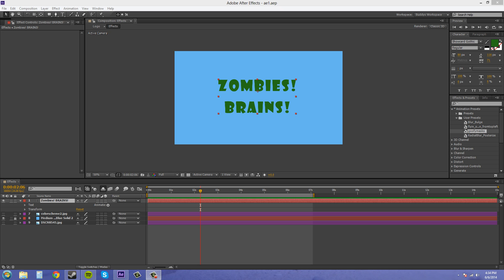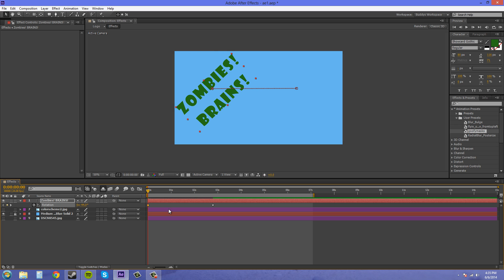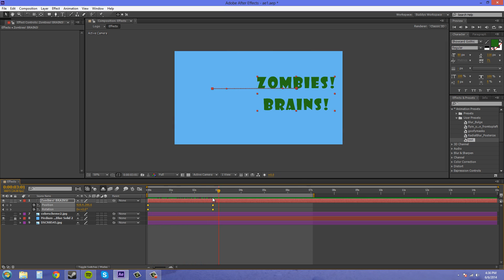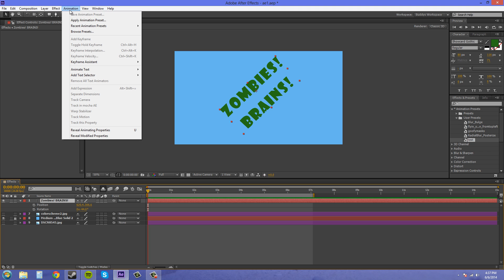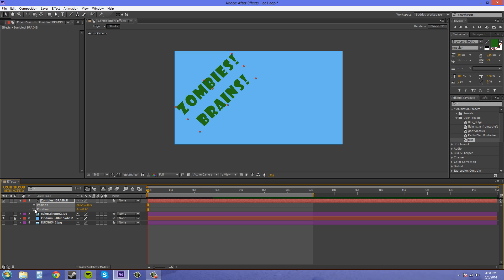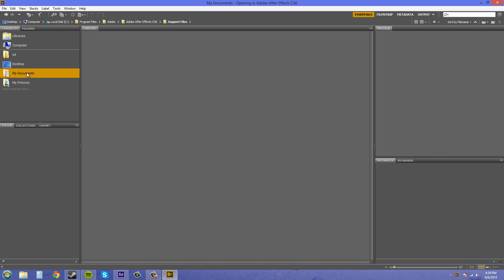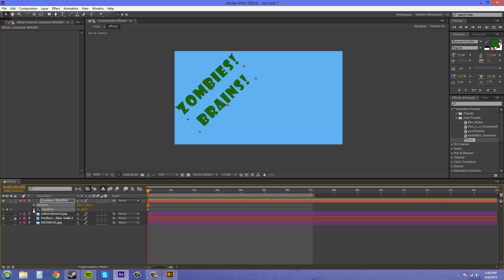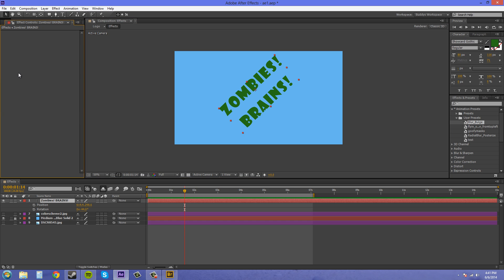After Effects CS6 Tutorial - 158 - 7 Ways to Apply Animation Presets